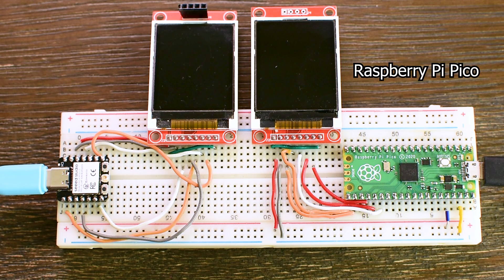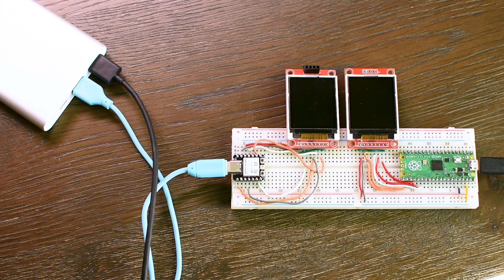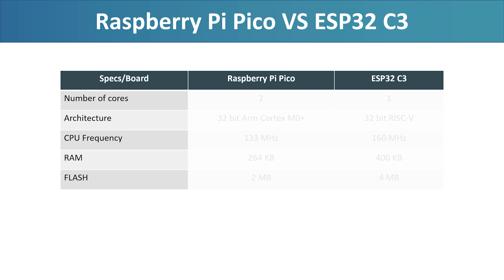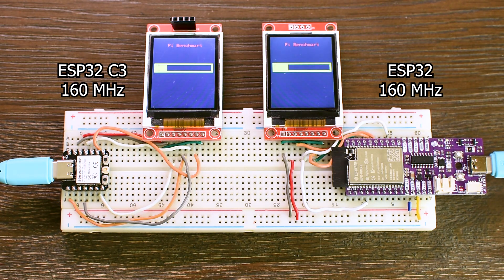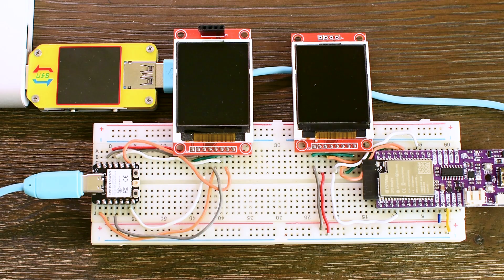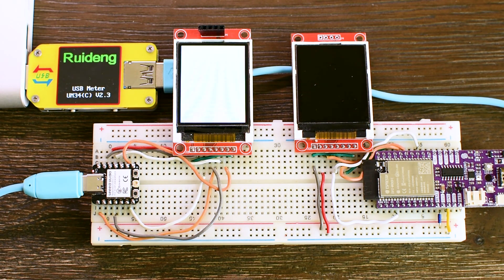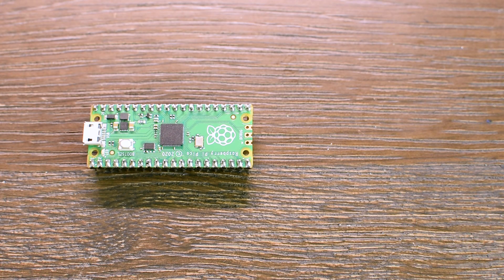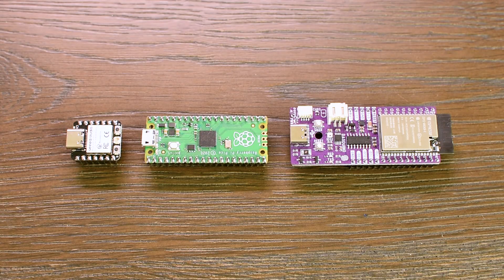Raspberry Pi Pico vs ESP32 C3 vs ESP32: The ULTIMATE Speed & Power Benchmark!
Raspberry Pi Pico, ESP32-C3, and ESP32 go head-to-head in our most anticipated microcontroller benchmark yet! Which board is truly faster – the Raspberry Pi Pico or the ESP32-C3? And how does the newer ESP32-C3 stack up against the classic dual-core ESP32 we've used for years? We run identical Arduino/C++ code to calculate π with 100,000 iterations on all three boards, and the results might completely change how you choose your next project's brain!

You'd expect the higher clock speed ESP32-C3 (160 MHz) to easily outperform the Raspberry Pi Pico (133 MHz), but prepare for a surprise. We'll reveal the shocking speed winner and then dive deep into why architectural differences, like the presence (or absence) of a hardware FPU (Floating Point Unit) and core design, matter significantly more than clock speed alone.

⏱️ Timestamps:
0:00:00 - Intro: Pi Pico, ESP32-C3, ESP32
0:00:20 - Raspberry Pi Pico vs. ESP32-C3
0:02:17 - ESP32-C3 vs. Classic ESP32: Performance Comparison
0:03:40 - Power Consumption Benchmarks: Measuring Efficiency!
0:04:19 - Results
0:04:51 - Size Comparison